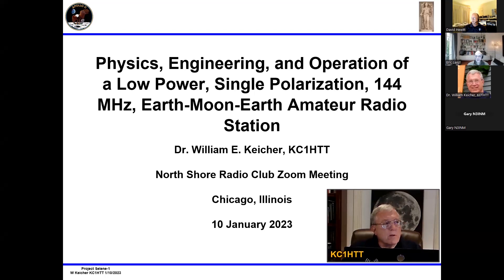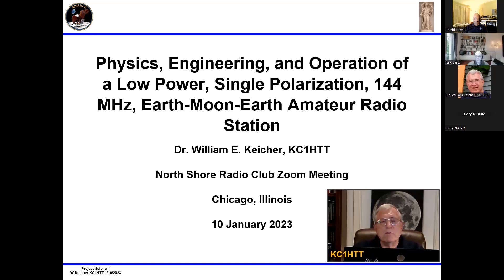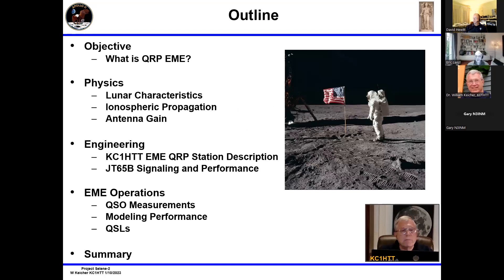Physics, Engineering, and Operation of a Low Power, Single Polarization, EME Amateur Radio Station.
Successful low power (QRP), amateur Earth-Moon-Earth (EME) communications is the most challenging project that an amateur radio operator can attempt.  The goal of this ZOOM presentation is to give the amateur radio operator a better understanding of digital QRP EME communications, as well as an idea of what is required to successfully model, build, and operate a QRP EME station.  The KC1HTT 2 meter, QRP EME amateur radio station is described in detail.  Included in this presentation are the physics of EME communications, communication system analysis, design, and hardware implementation.  In addition, the JT65B communication mode, waveforms, and signal processing are described.  Finally, EME operations are reported, including QSO planning, safety considerations, EME support web sites, six successful QSOs, and a signal-to-noise analysis of the QSOs.  A key conclusion of this presentation is what the limitations of QRP EME are, specifically the trade-off between antenna gain and transmit power when working a "Big Gun" (QRO) station.  Plans are discussed to improve the performance of the KC1HTT EME radio station.  A Question and Answer session is at the end of the ZOOM presentation.

KC1HTT is grateful to the North Shore Radio Club of Chicago, Illinois for hosting and recording the ZOOM meeting on January 10, 2023.  Special thanks go out to Dave Hewitt of the North Shore Radio Club for helping in planning, hosting, and recording this ZOOM video meeting and the many EMEers and other amateur radio operators who attended the ZOOM meeting and asked insightful questions.